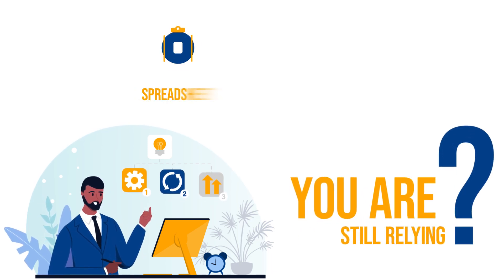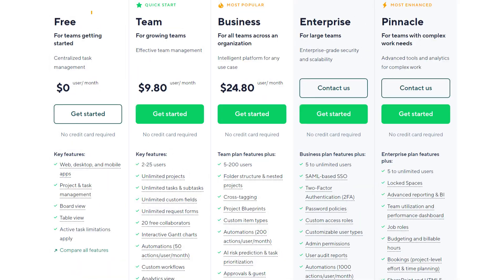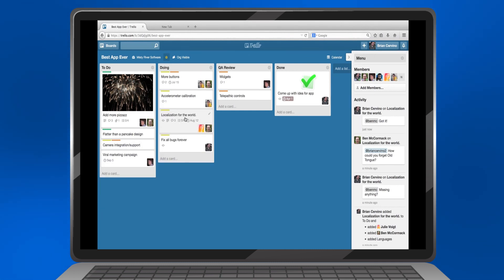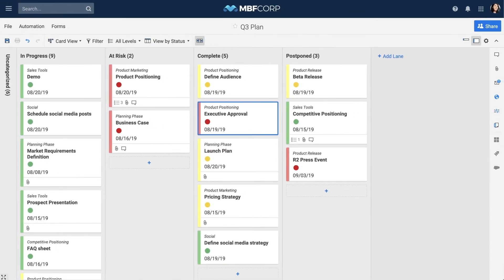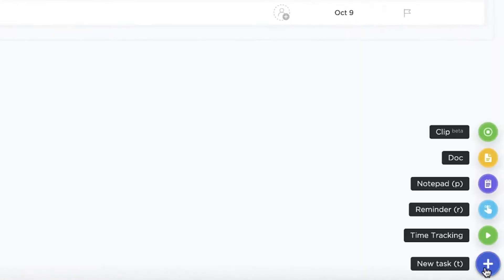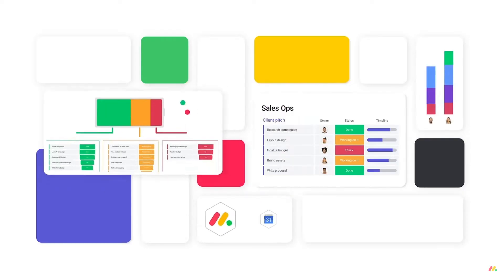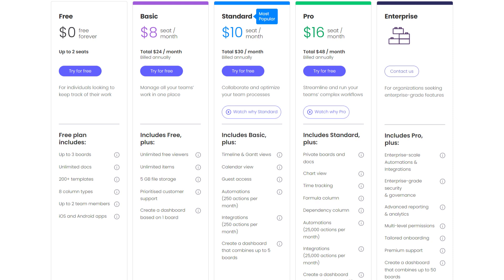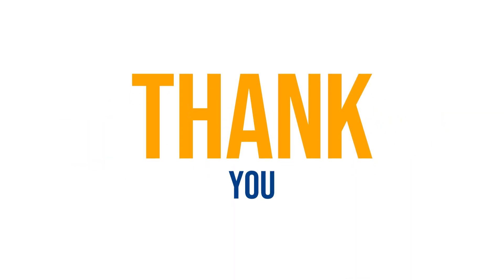Top 5 Best Task Management Softwares for Ultimate Productivity! (2023)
Are you tired of feeling overwhelmed by the never-ending list of tasks and struggling to keep track of your team's progress? Well, you're in luck.

In this video, I will be exploring the top 5 best Task Management software to make your life a whole lot easier.

Instead of relying on scattered sticky notes or complicated email chains, task management software provides a centralized platform where tasks can be created, assigned to team members, and monitored for progress.

However, with the plethora of options available, selecting the right task management software can be pretty overwhelming.

But fear not, because I'm here to help. In this video, I'll be sharing my top 5 picks for the best task management software that you should consider this year.

If you want a fancy interface with robust features and don't mind paying a bit more, go for Wrike. But, If simplicity and user-friendliness is your jam, Trello is a great option for you.

However, if you love working with spreadsheets and want its upgraded version, then Smartsheet is your go-to option. And if extensive customization, reasonable pricing, and an attractive interface matter to you, ClickUp would be your perfect match.

And if you want an overall best solution with everything you need for task assignments, progress tracking, and team collaboration, then trust me, Monday.com is the one for you. It's the ultimate all-rounder!

But do remember, it's all about finding the tool that suits your requirements the best. So, choose wisely and supercharge your productivity with the right task management tool.

And with that, it's time for me to sign off.

Now it's your turn, Do let me know If you have any agreements or disagreements with the information I've shared, or if you'd like to add anything about the software I mentioned or any other ones I may have missed.

 Your feedback is incredibly valuable to us.